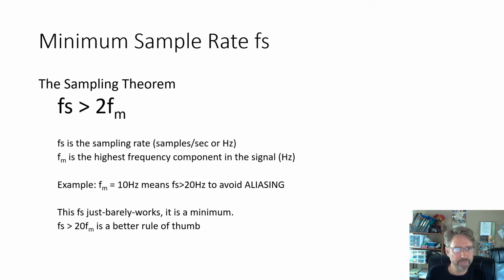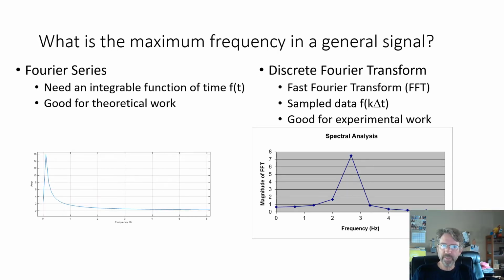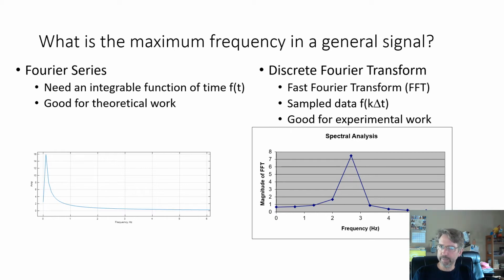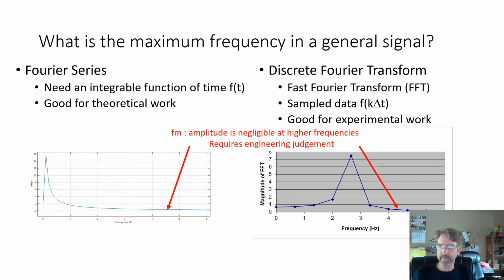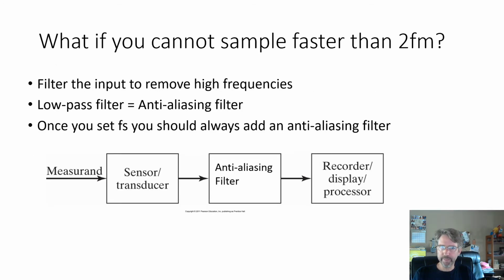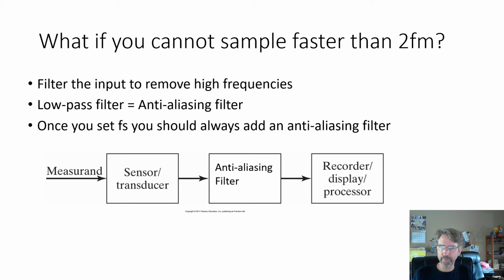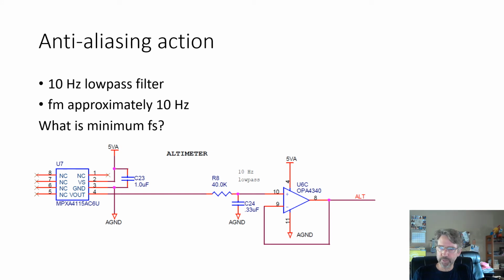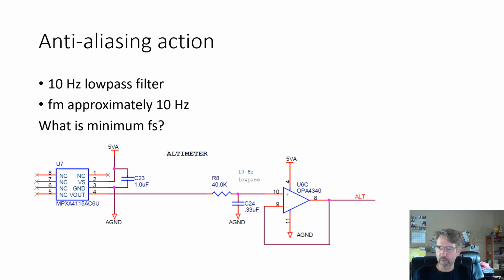ME 360 04 01 frequency content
Frequency content of a signal and how it relates to the sampling theorem.  For ME 360 at Cal Maritime